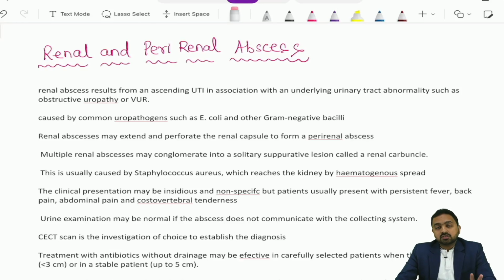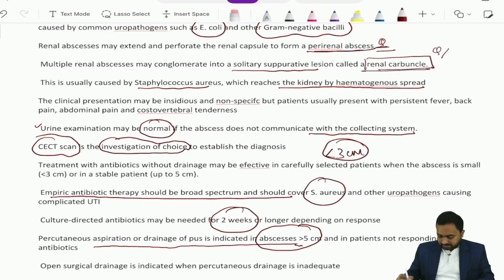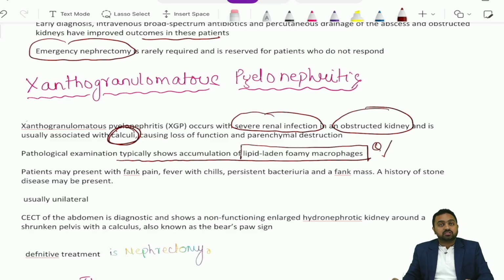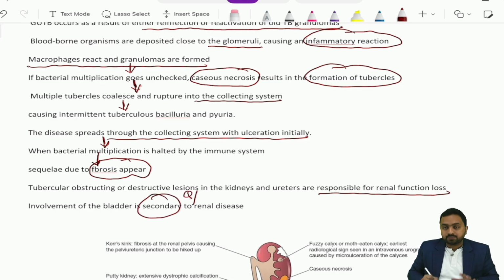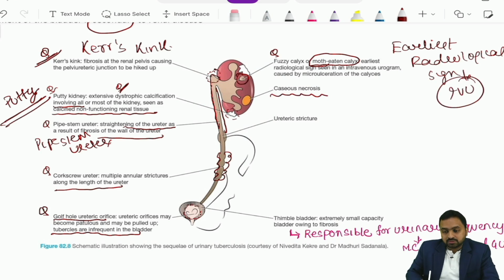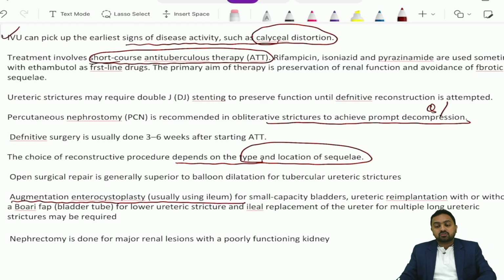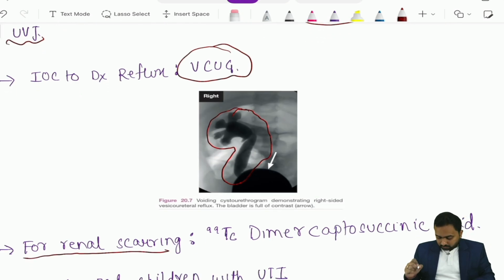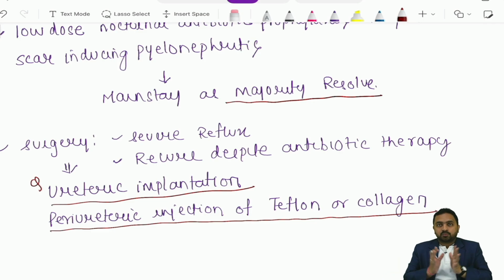KIDNEY & URETER | Renal Infection